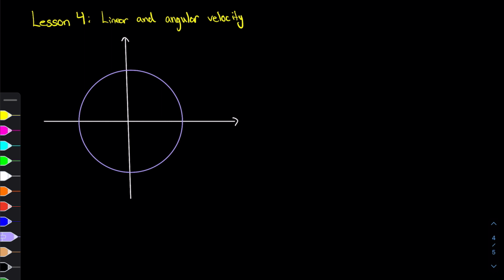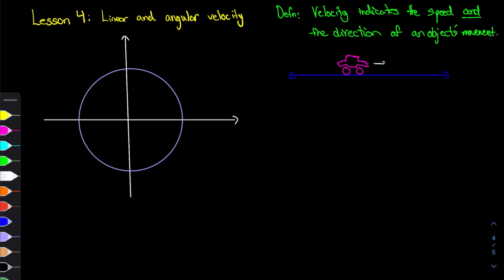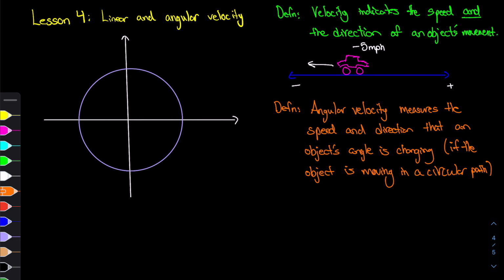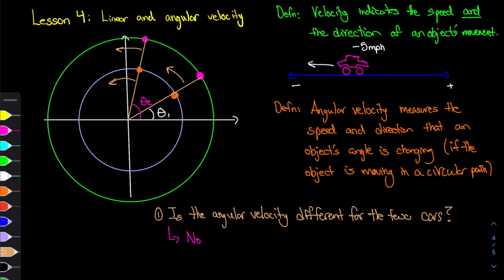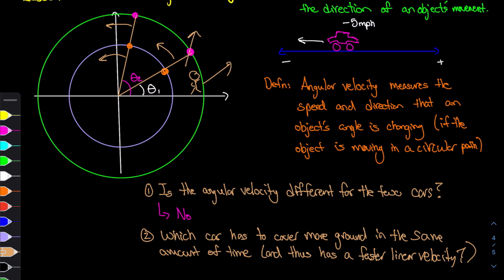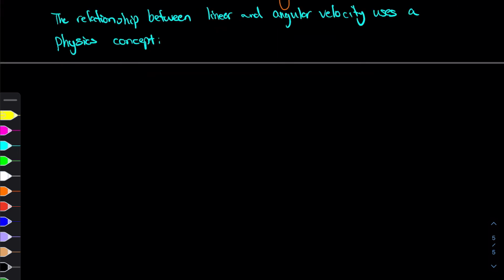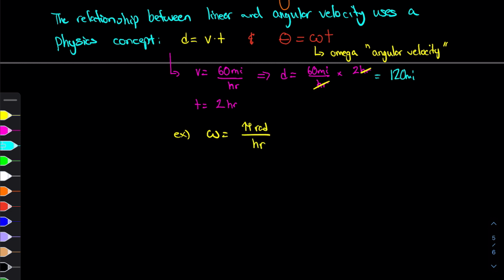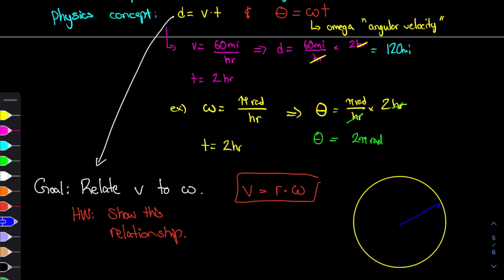Week 1 | Lesson 4 | Linear and angular velocity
A short video discussing a familiar concept, linear velocity, and how it relates to a new concept, angular velocity. The material in this video will not be a major focus in this class but is fair game for the homework.

0:00 Intro
0:48 Linear velocity definition
2:47 Angular velocity
4:36 Questions about linear vs angular velocity
9:48 Relating linear velocity to angular velocity
13:31 The equation
14:20 Brief example